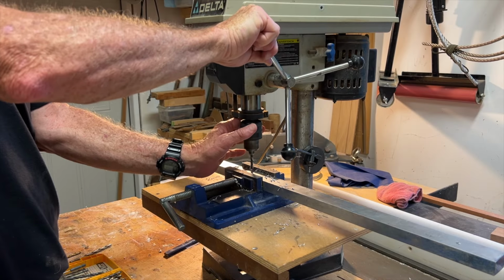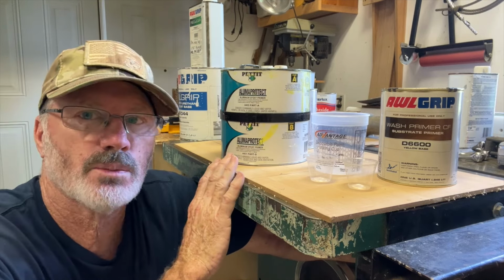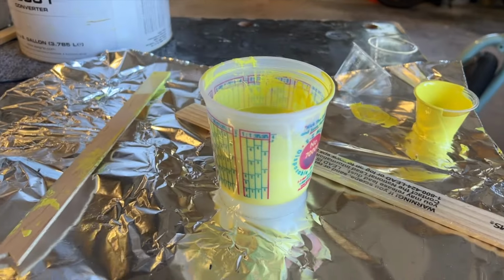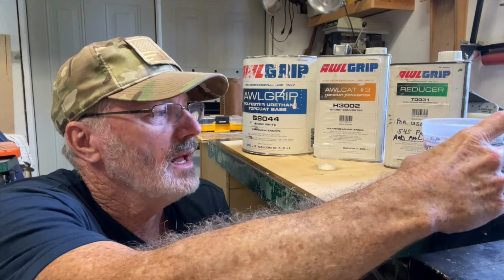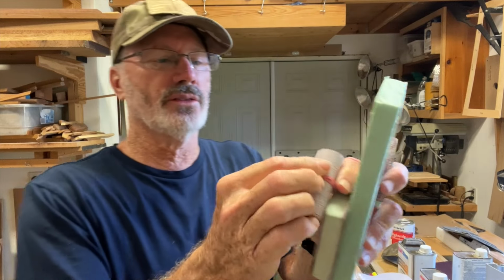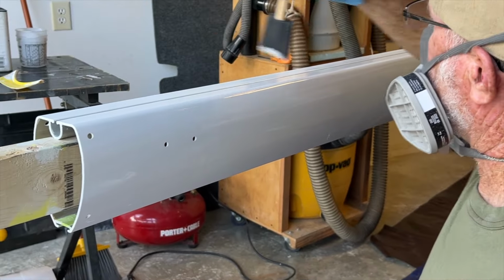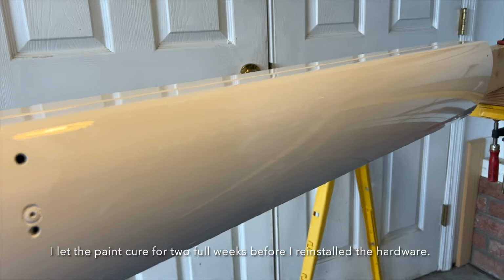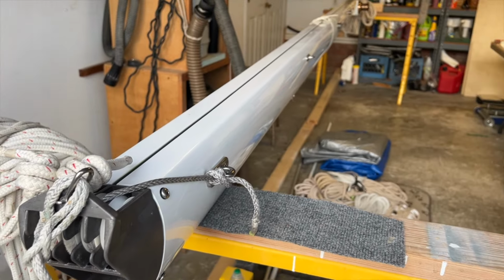S6E11//Awlgrip Spray Quality Finish Using Brush and Tip Method--Boom Build Part 2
This is the second part of a two part series on how we built a new boom for our highly modified Cape Dory 36, the Far Reach.  In this episode I share the thinking, decisions, and techniques used to complete the building of a new boom and applying an Awlgrip spray quality finish use the brush and tip technique.

Season 6 episodes include building varnished cockpit coamings and teak winch bases, sharing varnishing techniques, demonstrating how the Cape Horn Windvane works, a four part series on refitting an aluminum mast, and now a two part series on how to build a reinforced boom.

The Far Reach is highly modified Cape Dory 36 I built from a gutted hull and deck over a six year period in a shed in our backyard in North Carolina.  This was a complete rebuild retaining only the hull, deck, portlights, hatches, and a few cleats.  Click here for a video summarizing the rebuild:

In Season 5 I singlehanded the Far reach from North Carolina to the Virgin Islands in December 2021.  It was my third voyage in the Far Reach to the Virgin Islands.  In May of 2022 I single-handed the Far Reach back home to NC via the offshore route, a non stop voyage of about 1,440 Nautical miles.

In the previous Season 4 episodes I shared what it took to rebuild our 36' sailboat from a complete gutted hull and deck into my ideal voyaging boat, installed a small inboard Diesel engine with a folding propeller, and made some additional improvements to the Far Reach.  Click here for a video on a from scratch installation of an inboard diesel engine including shaft long and folding two blades propeller

Previous episodes recap:
Season 1, Episode 1, contains a short synopsis of a six year total rebuild of the Far Reach from a gutted bare hull.  I also double hand the Far Reach offshore with my sister from NC to the BVI.
In Season 2, I single-hand the Far Reach from Sint Maarten back to NC.
In Season 3, I share my Single-handed voyage from NC to the BVI as well as from the VI back to NC.
In Season 4, I detailed the original rebuild of the Far Reach then the planning and installation of a small diesel engine with a folding propeller.  I concluding by sharing some additional modifications and upgrades as well as trouble shooting the Cape Horn windvane.

To read about this voyage, and many others, including additional modifications and updates to the Far Reach since her launch in 2015

If you have questions or stories to share about your own voyages feel free to post them in the comment section.  Happy sailing.